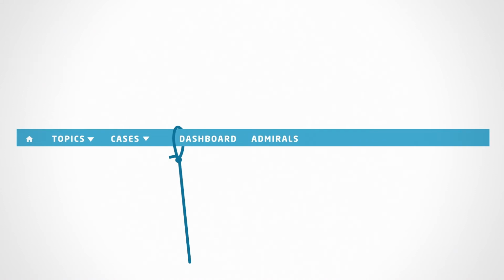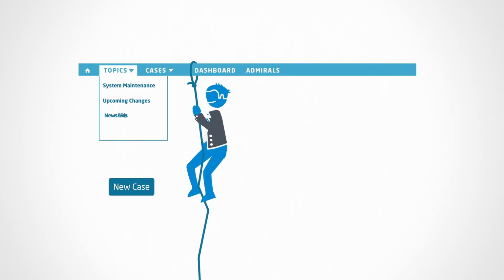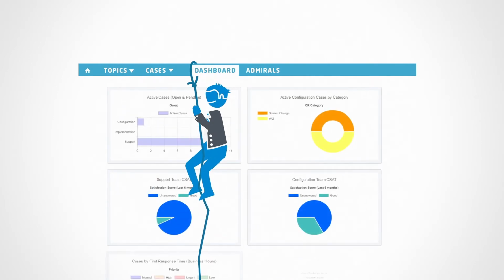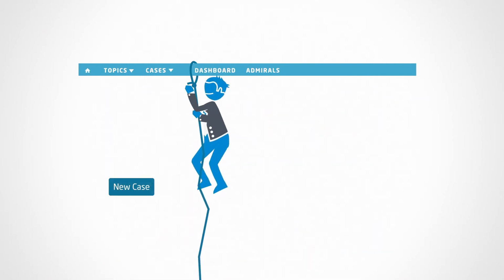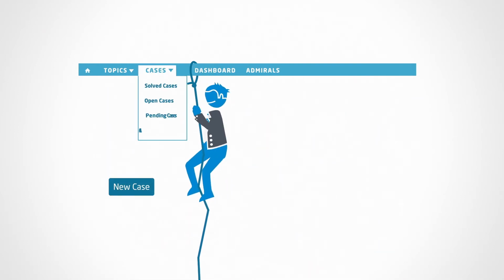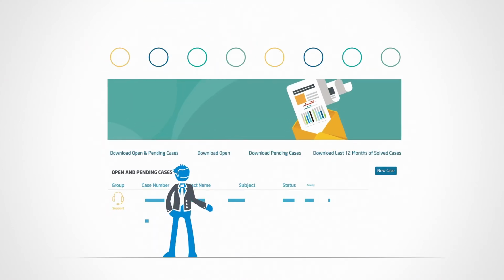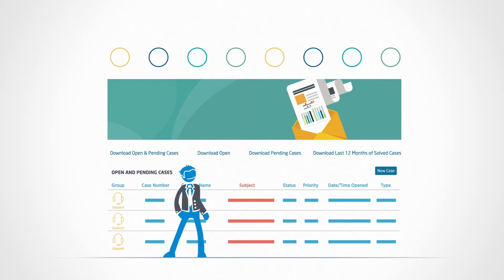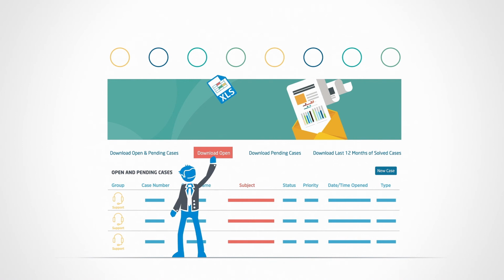Chrome River Help Desk Overview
Learn how to use Chrome River's straightforward online help desk, in order to easily get your company up-and-running, log and track support cases, and stay abreast of the latest innovations in our expense and invoice management solutions.